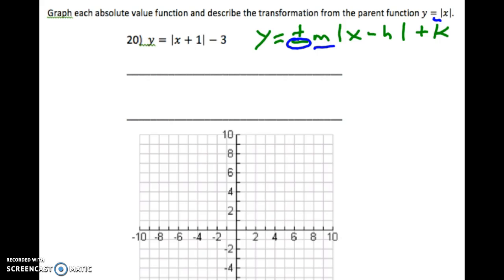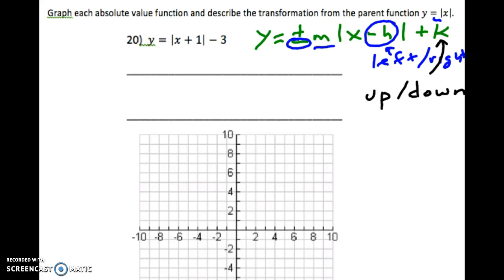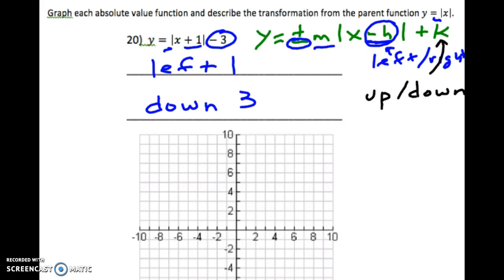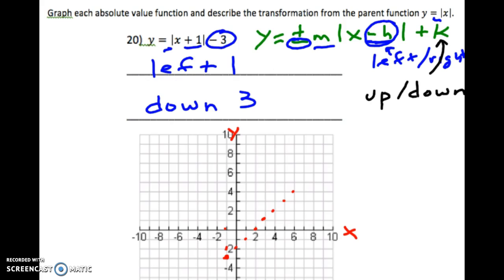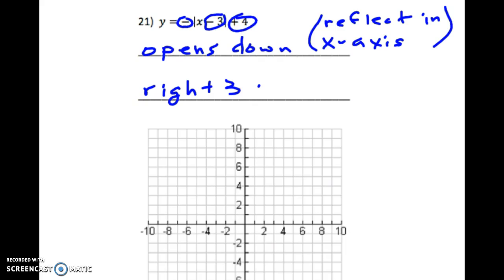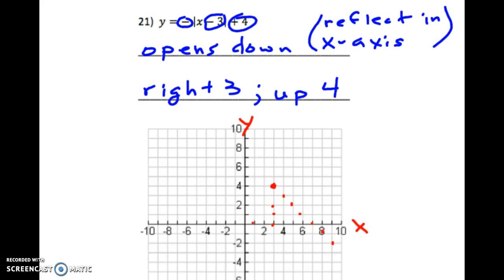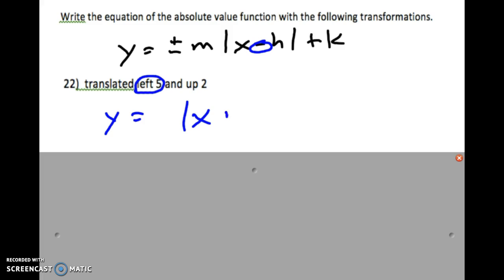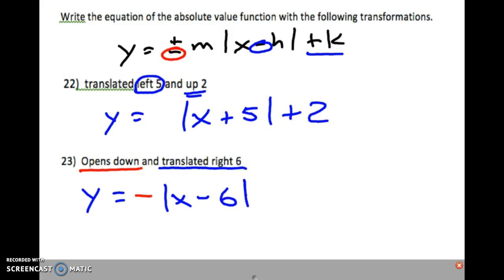Alg 2 Unit 2 Test Review # 20-23